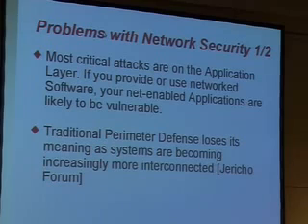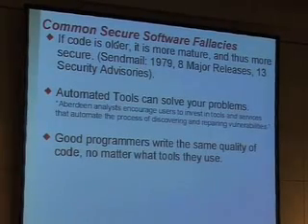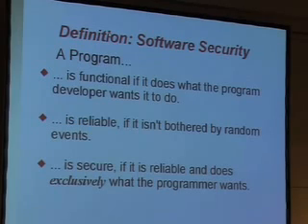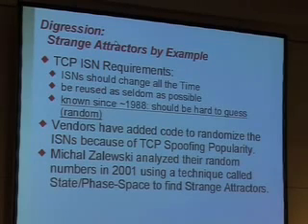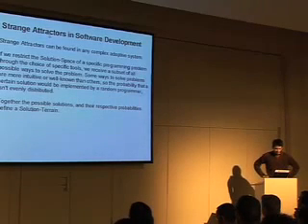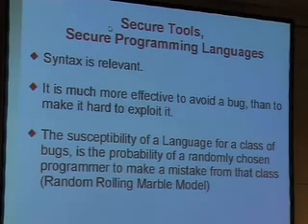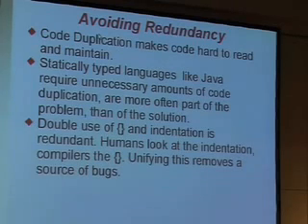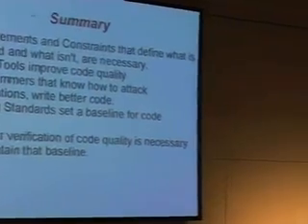22C3 Secure Code